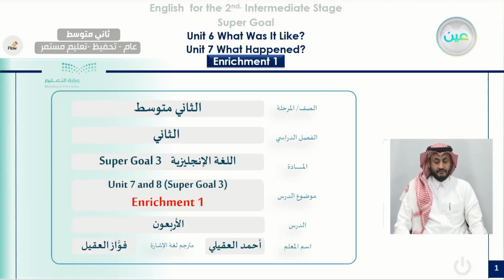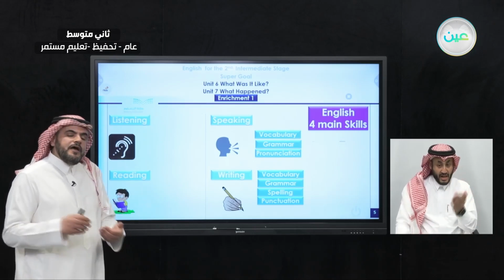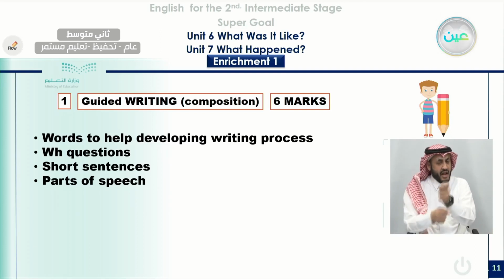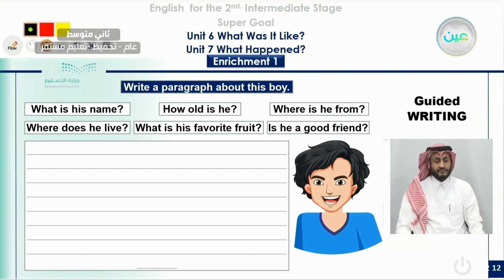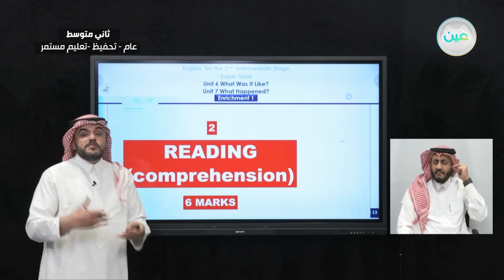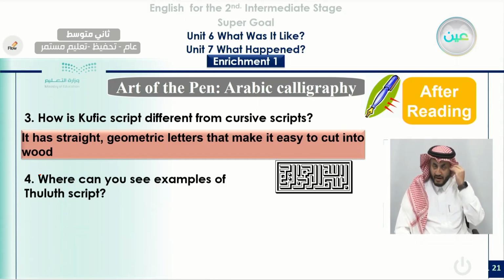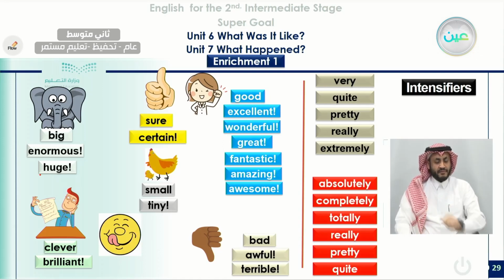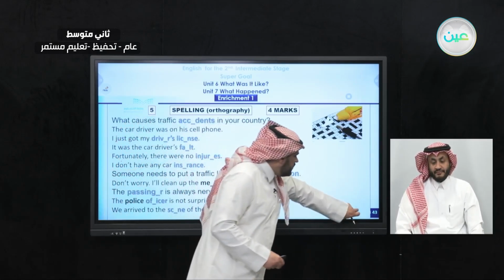unit 7 and 8 (super Goal 3) Enrichment 1 - اللغة الإنجليزية - ثاني متوسط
الحصة السادسة - الأحد - الأسبوع السابع - ثاني متوسط - الفصل الدراسي الثاني